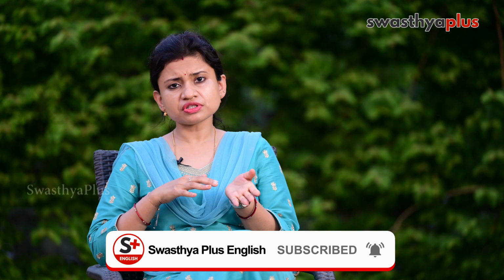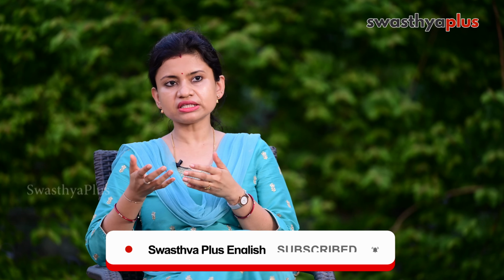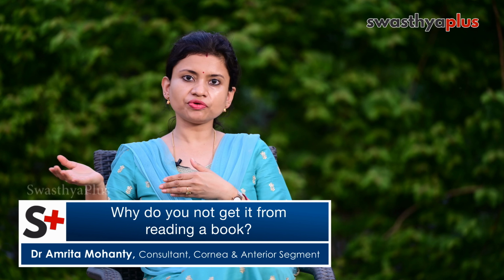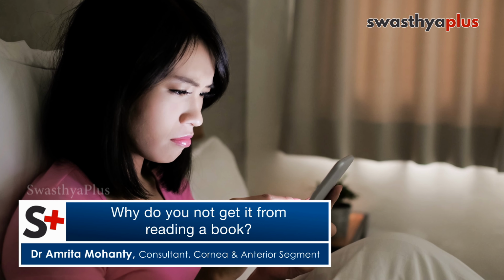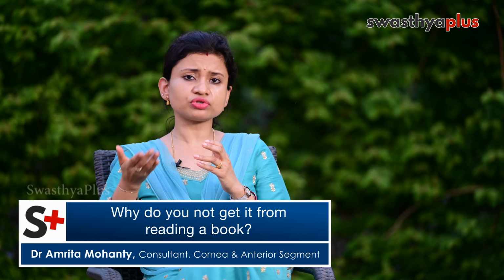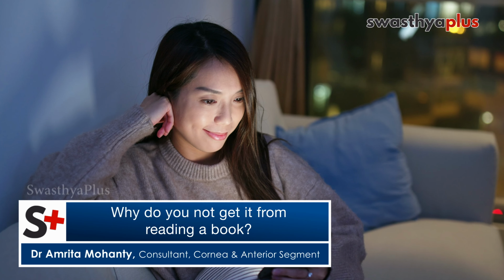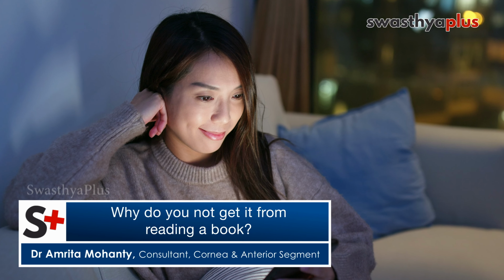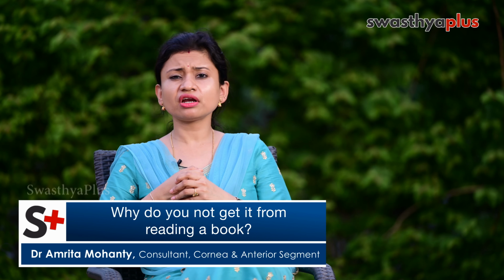How to Reduce your Screen Time? (Computer Vision Syndrome) | Dr Amrita Mohanty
We have been glued to our screens, especially after the onset of the pandemic. Computer vision syndrome also known as digital eye strain might be a commonly experienced eye problem in today’s time. Please watch Dr Amrita Mohanty, Consultant in Cornea & Anterior Segment talk about computer vision syndrome addressing some of the most frequently asked questions and doubts such as could someone get it from reading books too?

What is computer vision syndrome? (0:00)
Why do you not get it from reading a book? (1:01)
Symptoms of computer vision syndrome (2:49)
When should you consult a doctor? (3:37)
Can you prevent computer vision syndrome? (7:25)